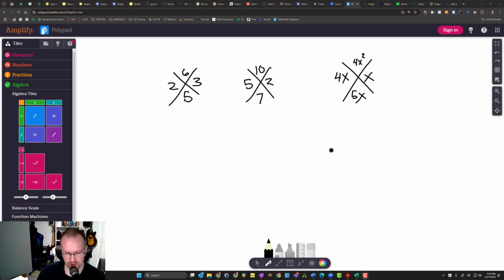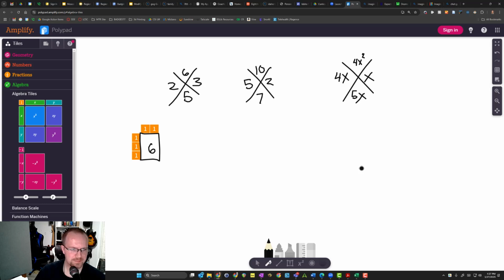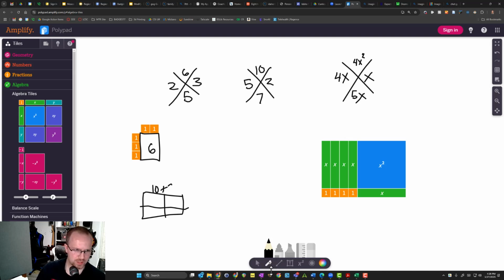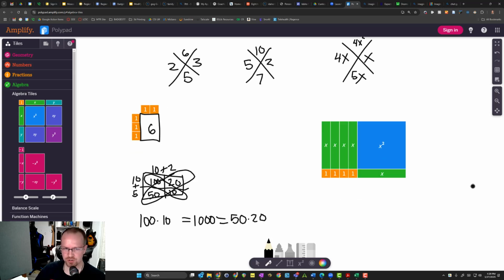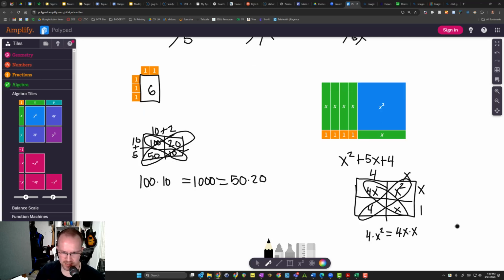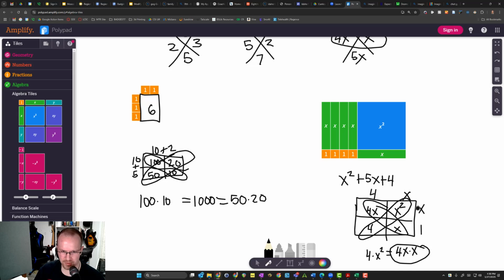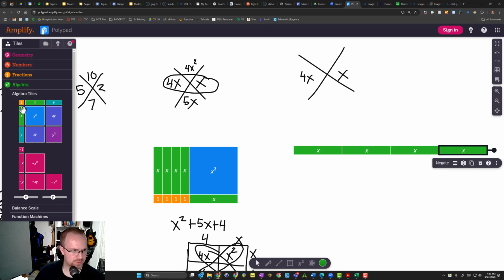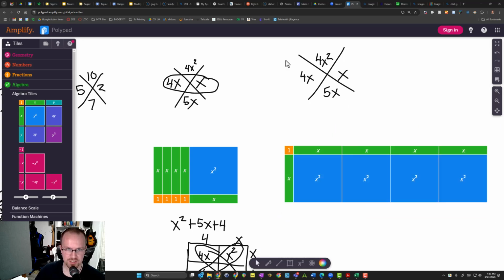Diamond Problem Puzzles with Algebra Tiles for Quadratic Factoring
Discussing the pros and cons of using the "diamond problem puzzles" with algebra tiles to build understanding and fluency surrounding factoring quadratics.